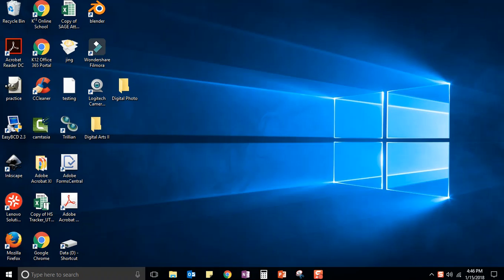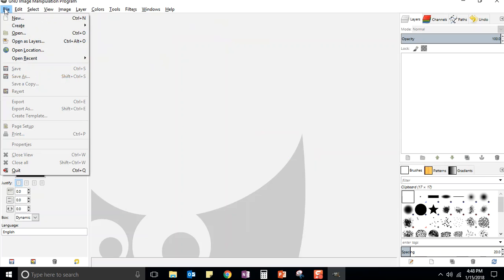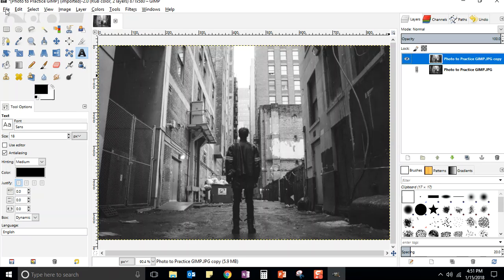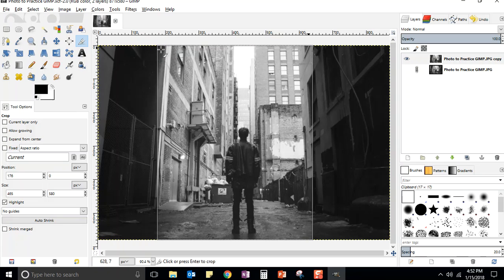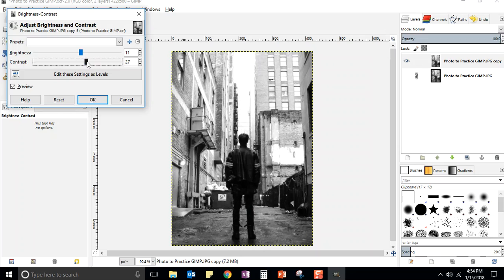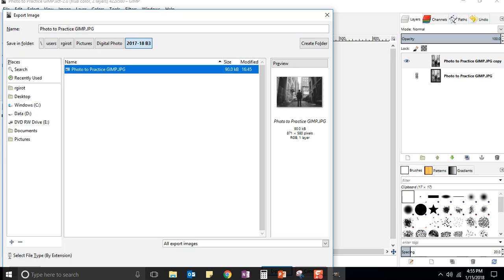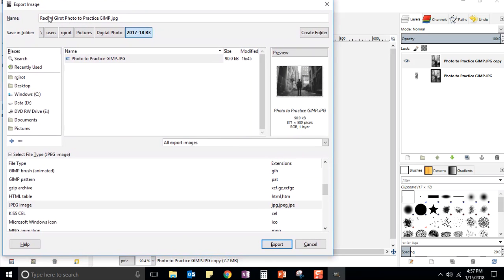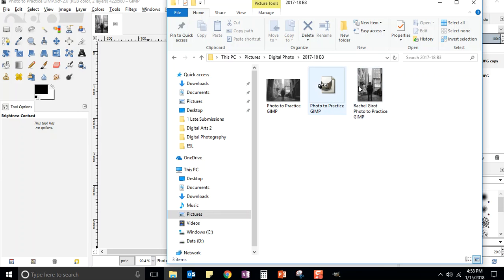Girot Practice Using GIMP Crop, Brightness & Contrast, Save & Export